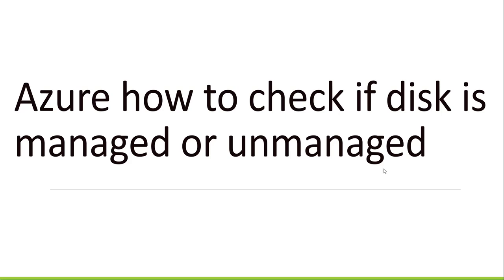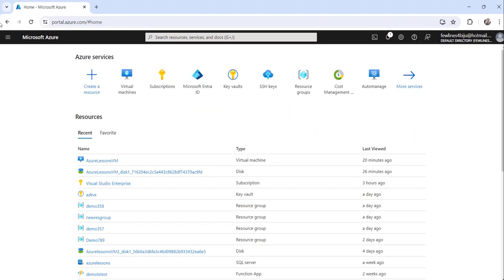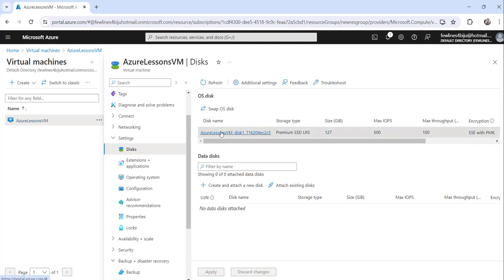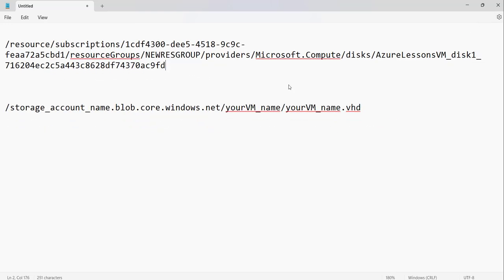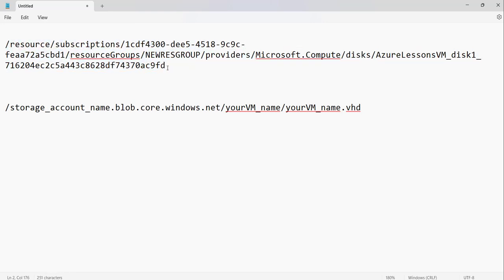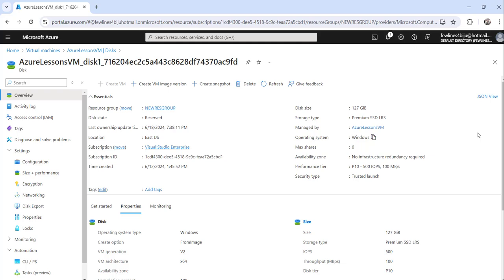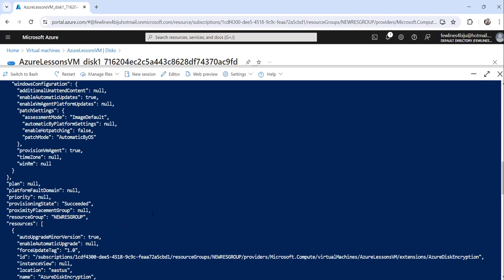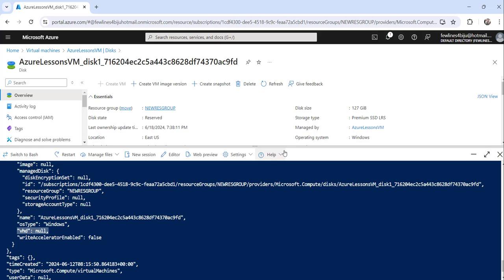Azure how to check if disk is managed or unmanaged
Hello Friends,

This video showed you Azure how to check if disk is managed or unmanaged.